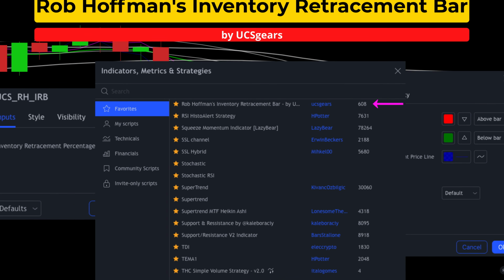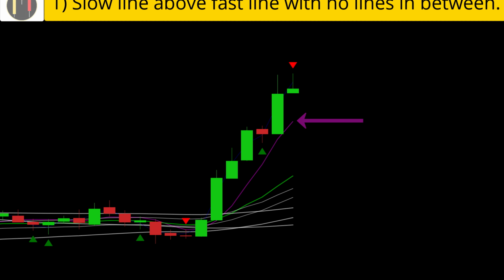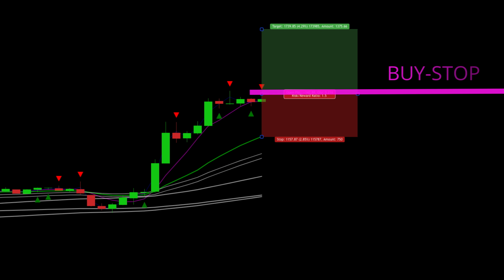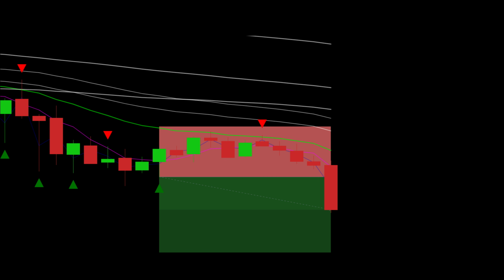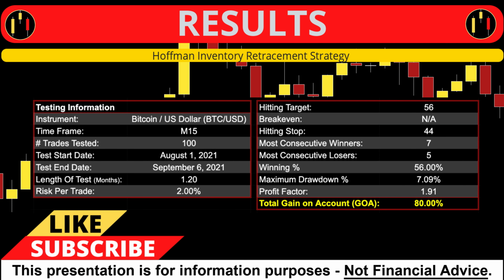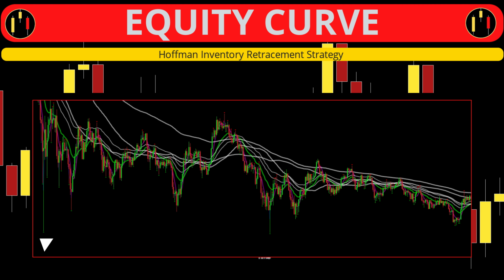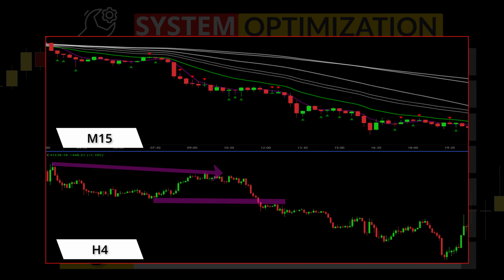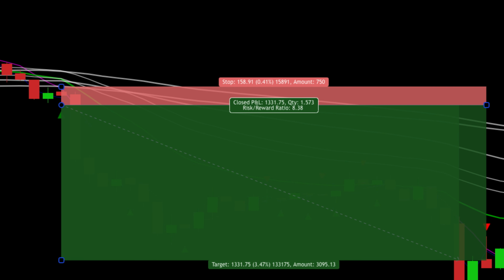AWARD WINNING Strategy by Rob Hoffman Tested 100 Times + Optimization Tips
Rob Hoffman is a world-famous trader who has won 30 trading competitions all over the world.  I take his subjective strategy and turn it into a repeatable rules-based complete trading system that yields phenomenal results.

⏱️ Timestamps ​​⏱️
00:00 - Start
00:45 - Indicators
01:37 - Long Examples
03:21 - Short Examples
04:53 - Results, Equity Curve, Score
06:24 - Optimization

⚙️ System Specifics ⚙️
📛 System Name: Simple Hoffman Retracement
🏆 Trader’s Landing Score: 8
🎹 Instrument: Bitcoin vs. US Dollar (BTC/USD)
⌛  Time Frame: 15-Minute (M15)

👀 TradingView Indicators
Name: Rob Hoffman's Inventory Retracement Bar
Inputs: Default
Style: Default
By: UCSgears

Name: Rob Hoffman - Overlay Set
Inputs: Default
Style: Remove: Fast Speed Line, Slow Primary Line, Trend Line - 4, No Trend Zone Lowerline.  Set to white: Trend Line - 1, Trend Line - 2, Trend Line - 3.

☝️ Long Entry
1. Slow line above fast line with no lines in between.
2. Red inventory retracement bar signal.
3. Buy-stop order above the candle with the signal.

👇 Short Entry
1. Slow line under the fast line with no lines in between.
2. Green inventory retracement bar signal.
3.Sell-stop order below the candle with the signal.

🛑 Where to place stop-loss:
For Longs: Slow speed line, unless trigger candle touches it, then fast primary trend line.
For Shorts:
🚀 Where to take profits: 1.5 times risk.

Attribution
Clip description: Fall on head.